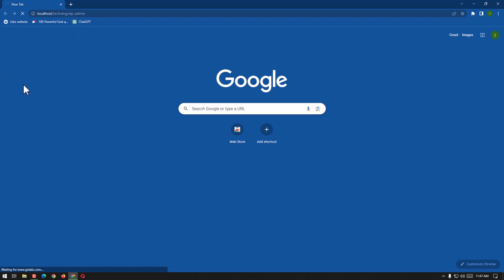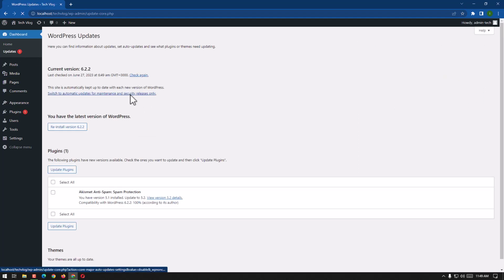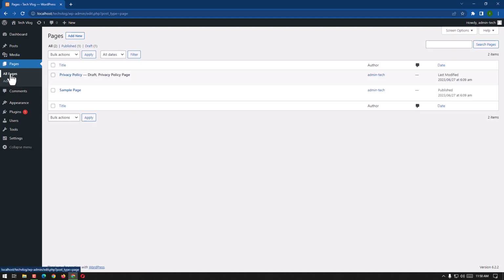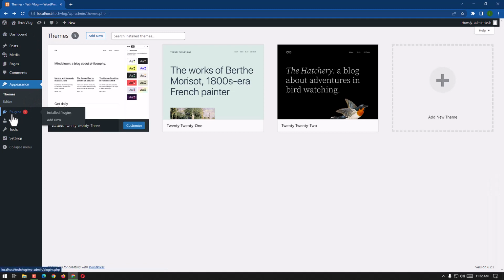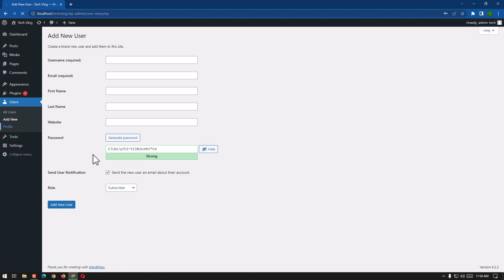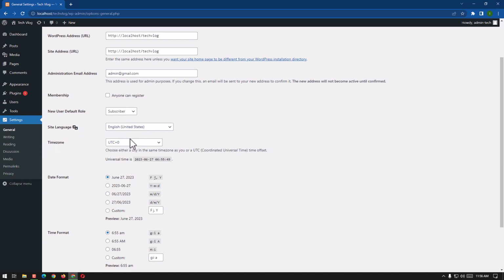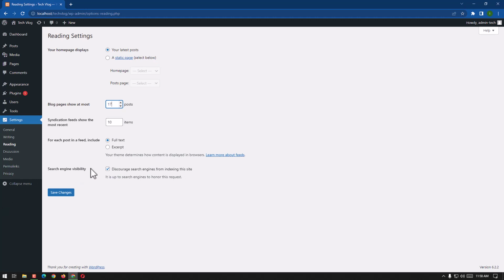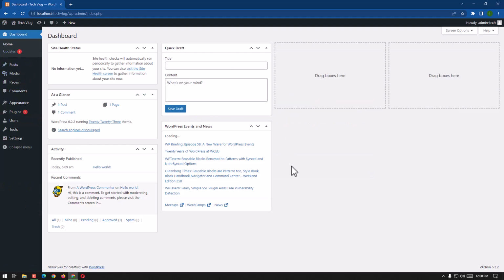Introducing of the dashboard of a website | WordPress | Netiquette Next | How to use them properly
Welcome to Netiquette Next, your trusted destination for all things web development! In this video, we're diving into the fascinating world of website dashboards. Join us as we introduce you to the dashboard of a website and explore its various elements and functionalities.
The dashboard serves as the command center of your website, offering a centralized hub where you can manage and monitor different aspects of your online presence. Whether you're a website owner, administrator, or content creator, understanding the dashboard is crucial for effective website management.
In this comprehensive tutorial, we'll start by explaining what a dashboard is and why it's essential for website operations. We'll guide you through the login process and provide an overview of the main components you'll encounter upon accessing the dashboard.
We'll explore features such as the navigation menu, which acts as a roadmap to different sections of your website. You'll learn how to navigate through menus, access important settings, and customize your dashboard layout for a personalized experience.

Furthermore, we'll delve into key dashboard elements like widgets, which provide at-a-glance information about your website's performance, such as visitor statistics, recent comments, and plugin updates. We'll show you how to rearrange and add new widgets to suit your needs.
Additionally, we'll cover important dashboard settings, including user management, where you can create and manage user accounts with various permissions and roles. You'll discover how to customize your website's appearance by accessing themes, plugins, and other essential settings.
By the end of this video, you'll have a solid understanding of how to navigate and utilize the dashboard effectively, empowering you to take control of your website's management and make informed decisions.

So, whether you're a website owner or someone interested in website administration, this tutorial is perfect for you. Join us on Netiquette Next and unlock the power of the website dashboard. Let's embark on this exciting journey together and master the art of website management!

dashboard
wordpress dashboard
integrating grafana dashboard in a website
wordpress dashboard tutorial
event website dashboard
basics of google analytics dashboard
dashboard for event website
integrating grafana dashboard in any website
wordpress dashboard overview
overview of google analytics dashboard
dashboard for wordpress website,
dashboard for wordpress event website
how to create website metrics dashboard
the event dashboard